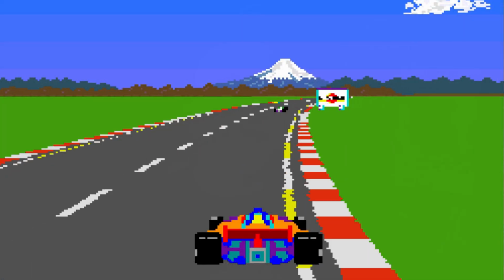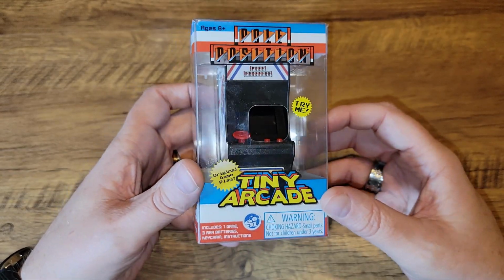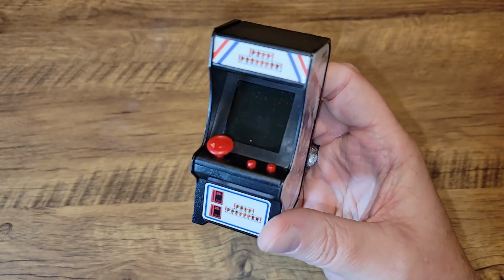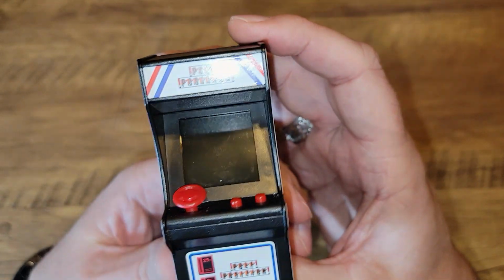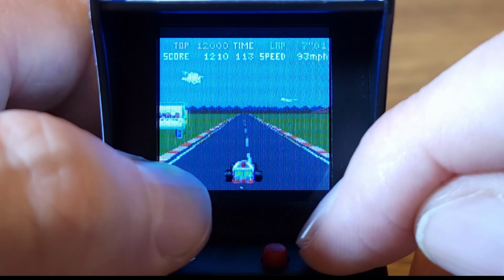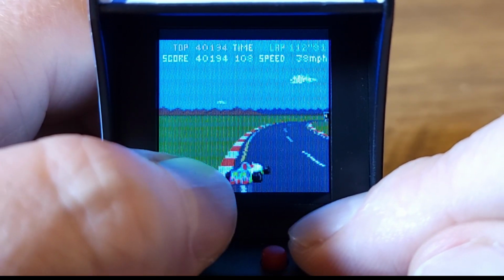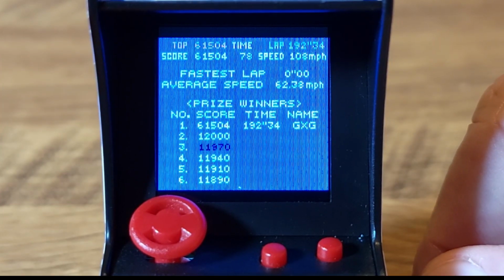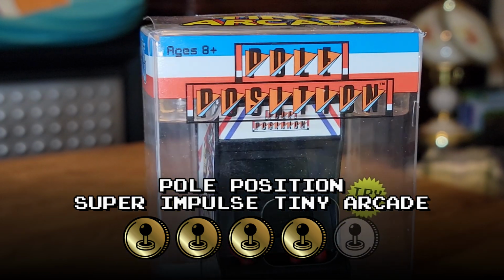Go Driving with the Super Impulse Tiny Arcade Pole Position!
The Super Impulse Tiny Arcade line is always a favorite here at GenXGrownUp. Recently we grabbed the Tiny Arcade Pole Position and decided to take it for a test drive. Will this Tiny Arcade machine stand up to the competition or will it get left in the dust?